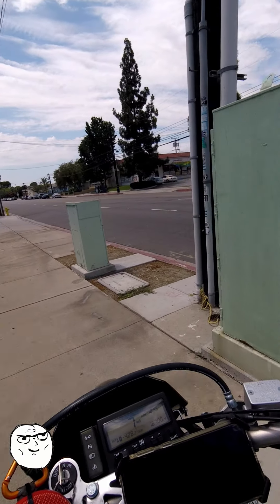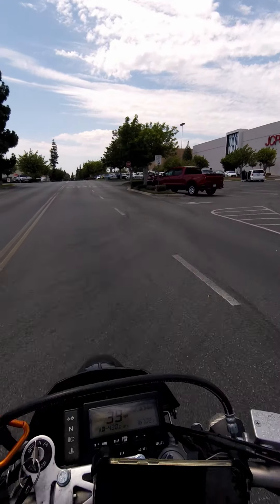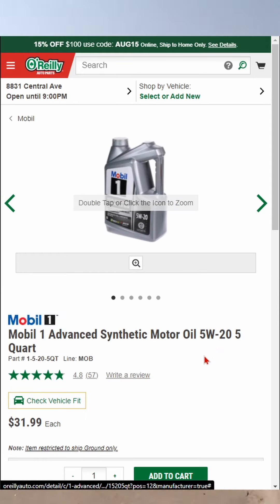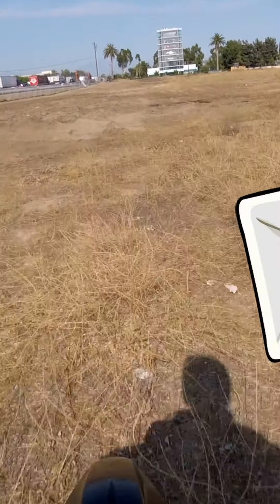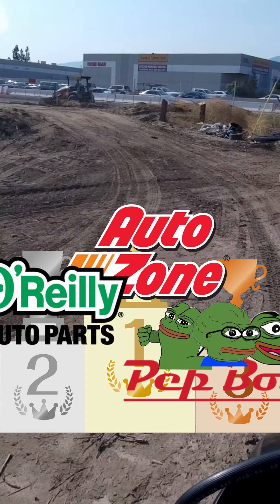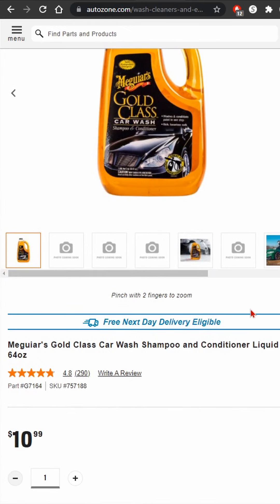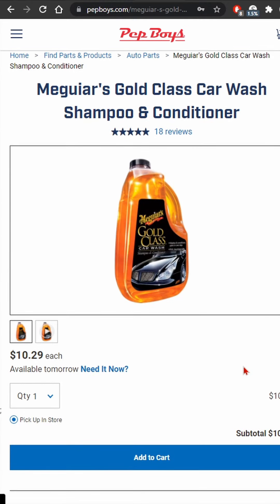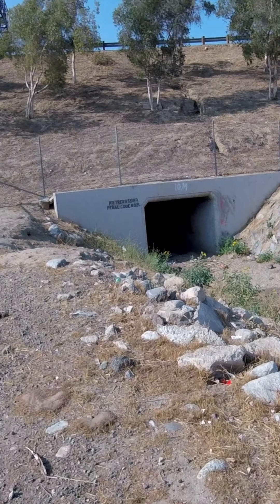Autozone VS O'Reilly VS Pep Boys | Product Price Comparisons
I felt like doing a video and I didn't have a very good idea so I decided to compare the three stores I shop frequently for car parts and items. Pep Boys to me was the winner but I can see why the other stores would be your first pick. I highly recommend you do your own price research before you go to any of these stores.